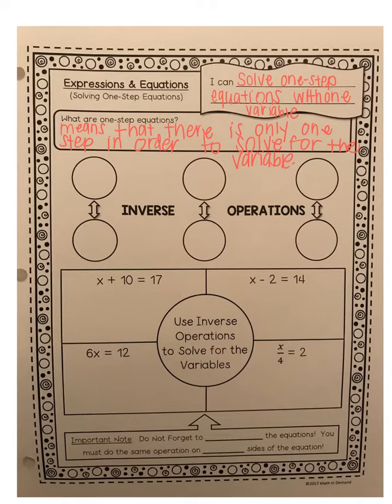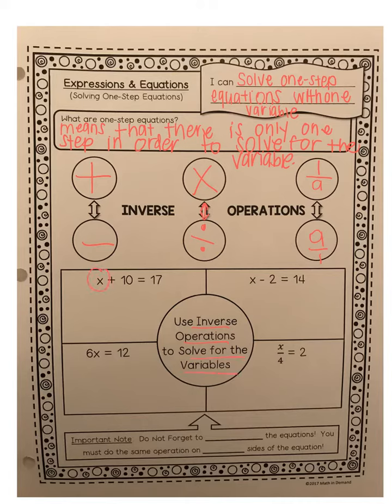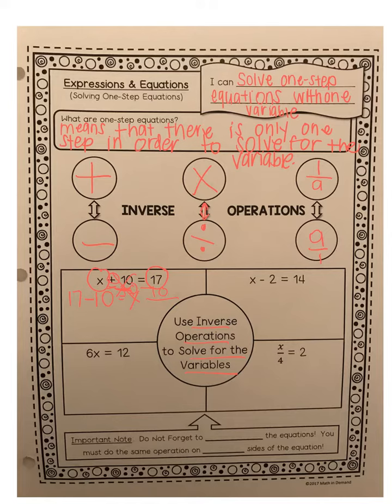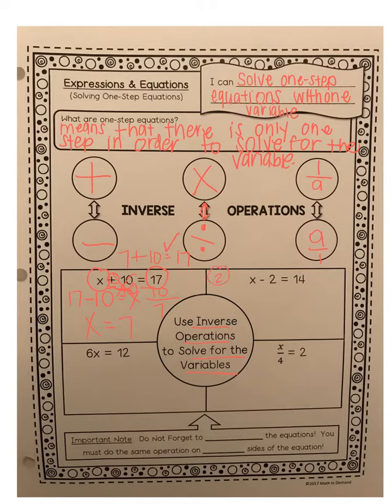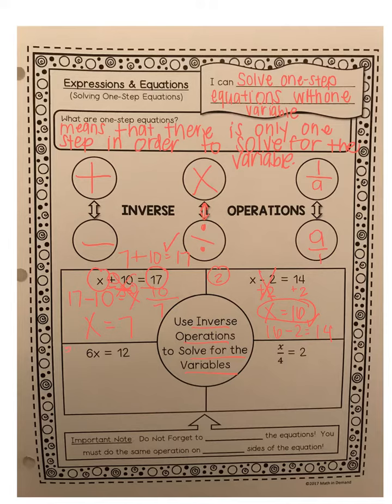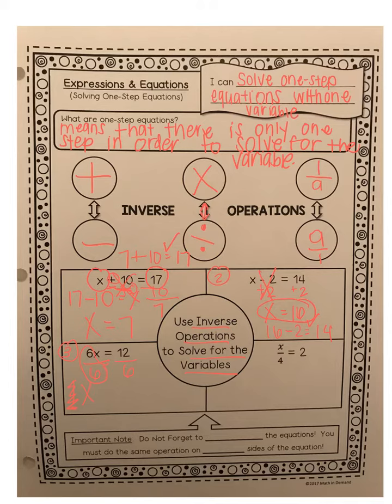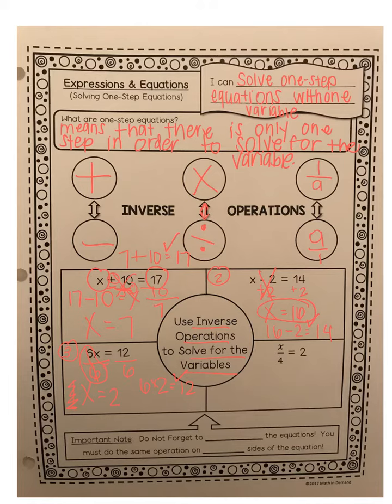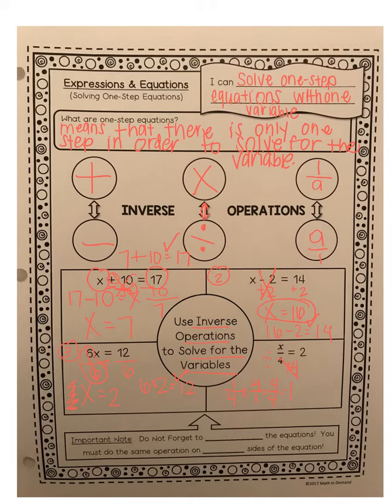Solve one step equations